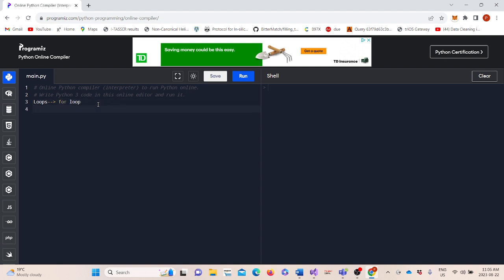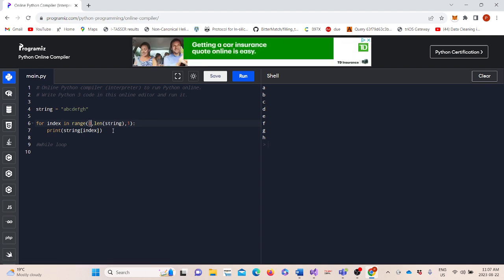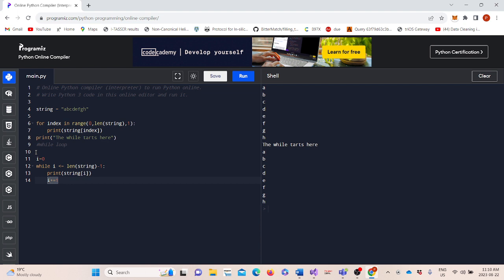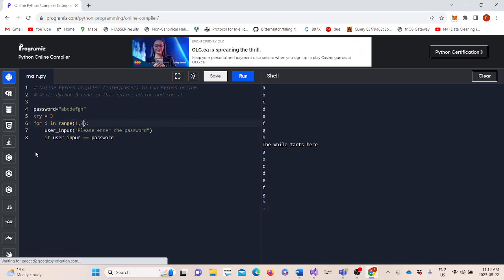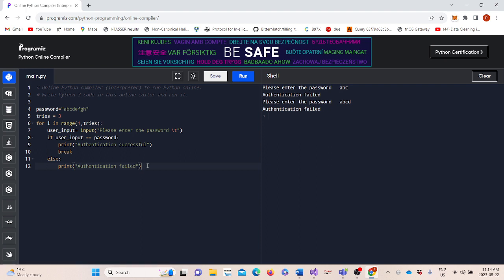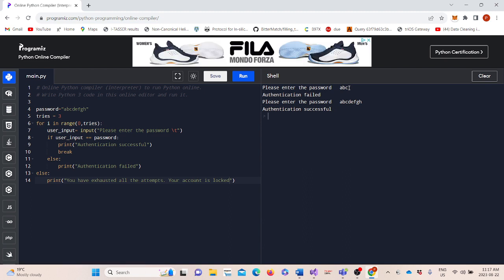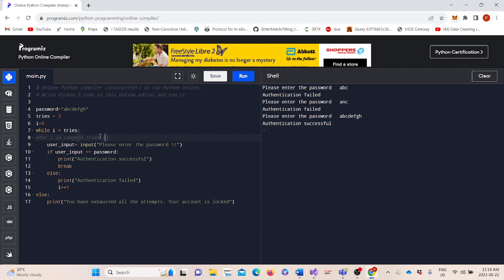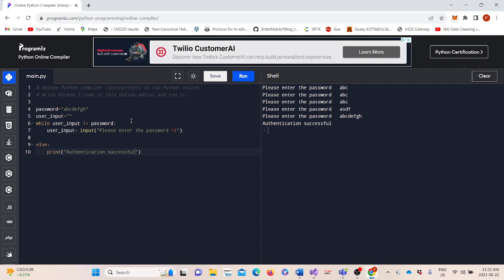Introductory Python - What's the difference between a for loop and a while loop?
This video describes the basic difference between the for and while loops in python, using a few intitive examples.